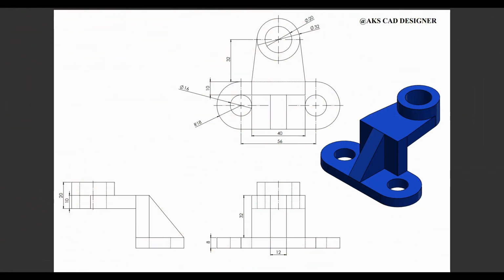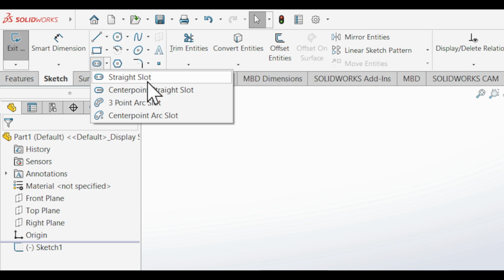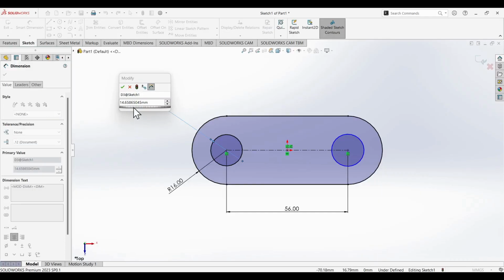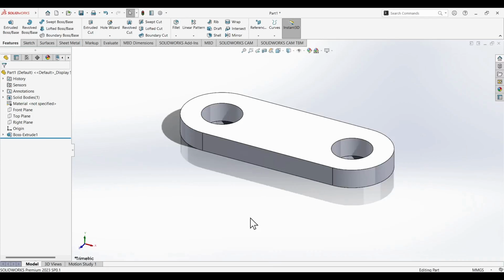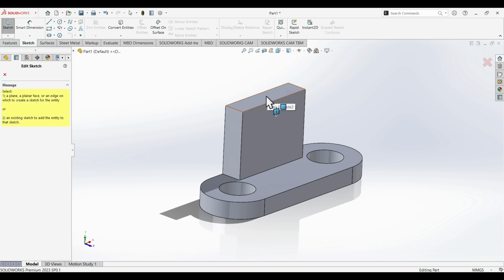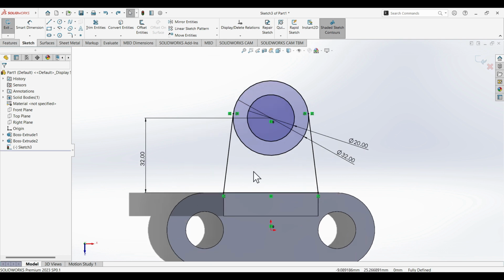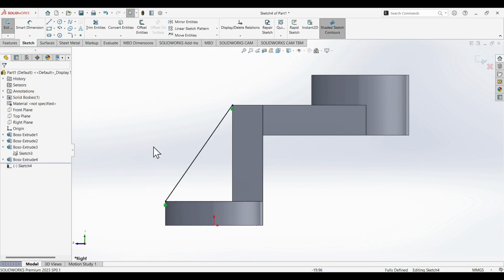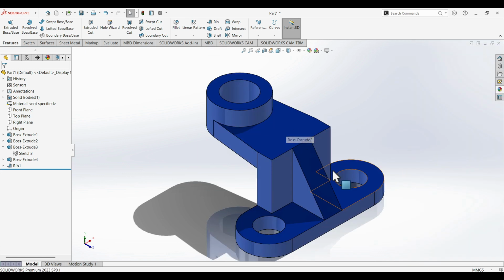SOLIDWORKS 3D Model 2023 | EX - 04 | Complete Tutorial Series Available | English | For Beginners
0:00 Introduction
0:21 Drawing Analysis
1:10 Sketch
1:34 Slot Entity
2:19 Smart Dimension
2:54 Circle
3:46 Extrude
4:45 Rectangle
7:00 Tangent Constraint
7:22 Trim Entity
8:45 Rib
10:16 Appearance
10:31 Conclusion